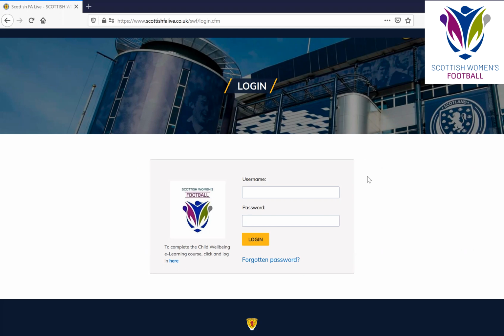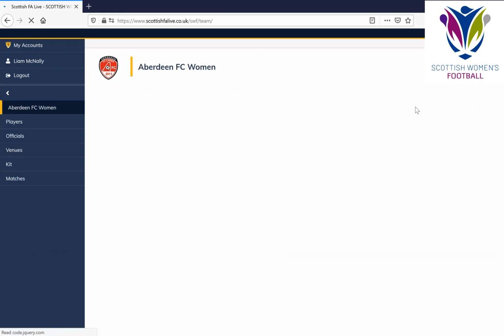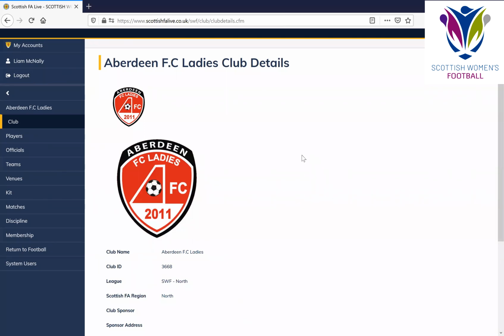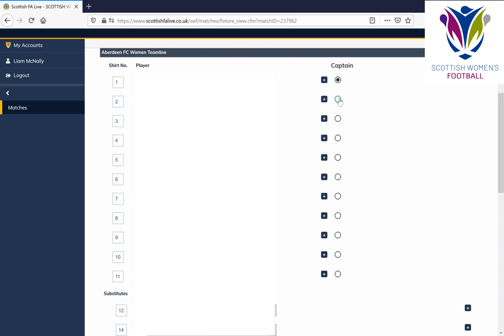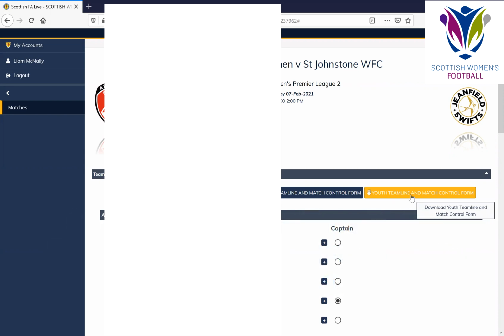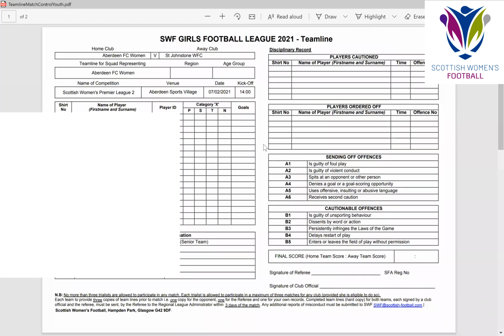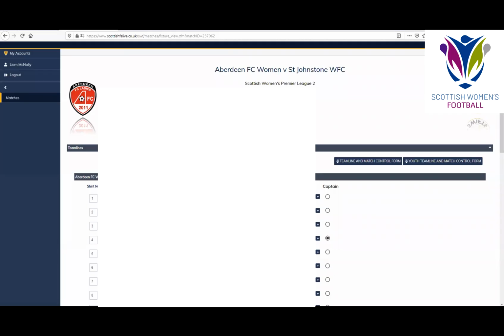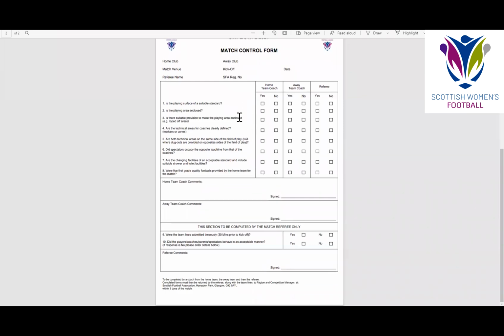How to Generate Teamlines & Match Control Forms using the Football Admin System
In this tutorial video, we show you how to generate teamlines and match control forms using the Football Admin System. This video has been updated for 2021.

In this video, we discuss four different types of registrations. Visit the relevant sections using the time stamps below:

01:20 - How to add/remove players/officials from a listed team

2:49 - How to generate your teamline and match control form (youth team)

7:48 - How to generate your teamline and match control form (senior team)